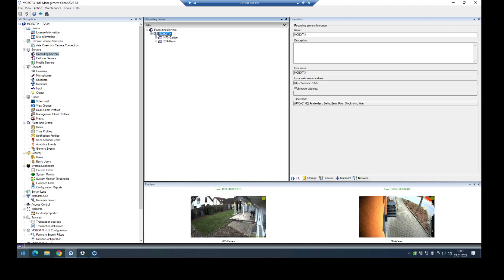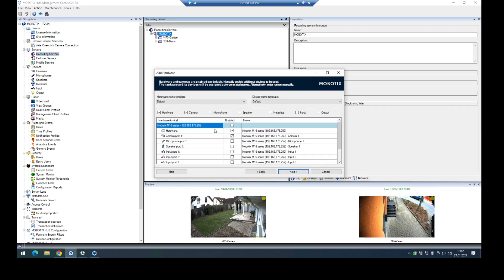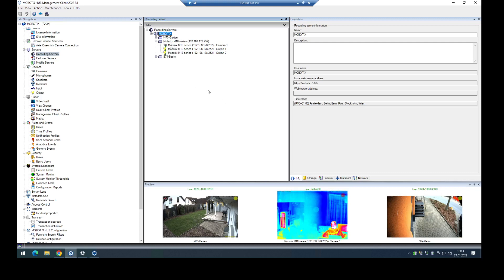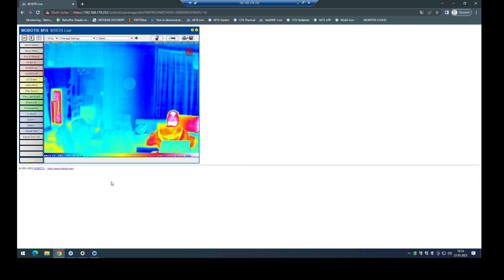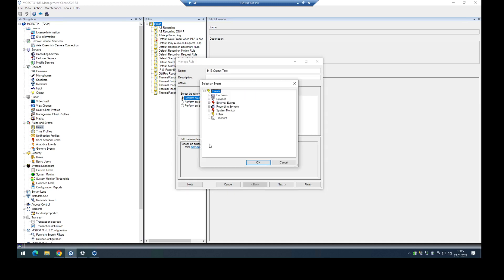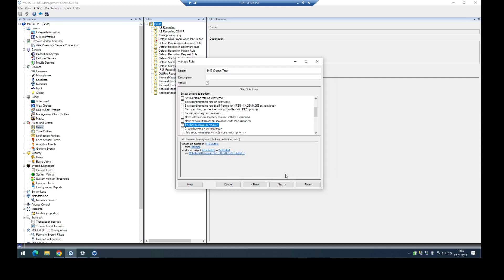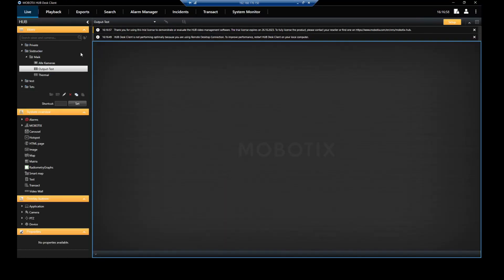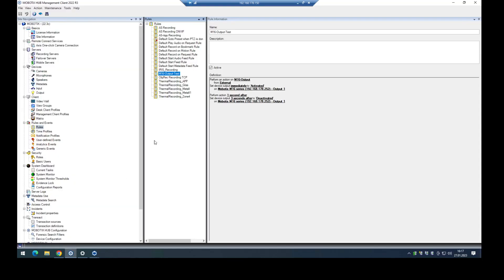How to configure the output of a Mx6 camera in MOBOTIX HUB